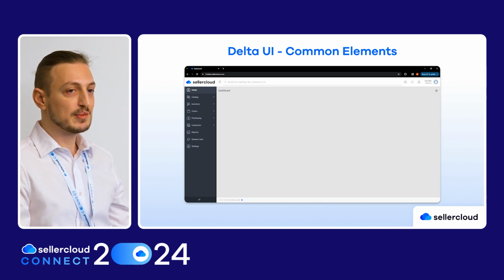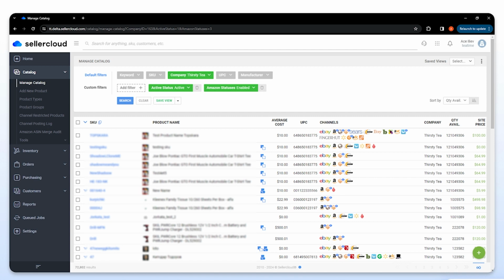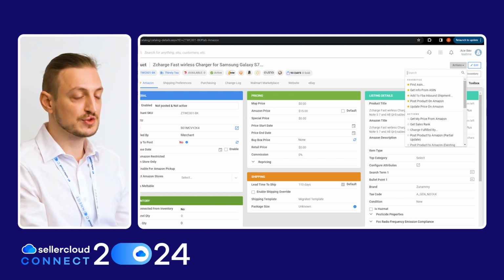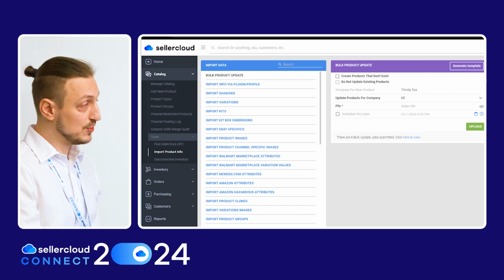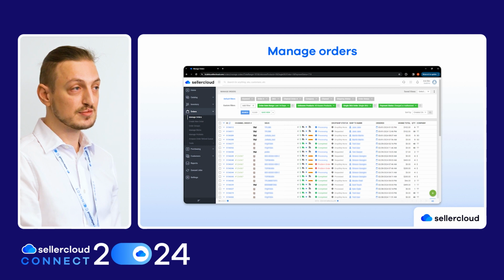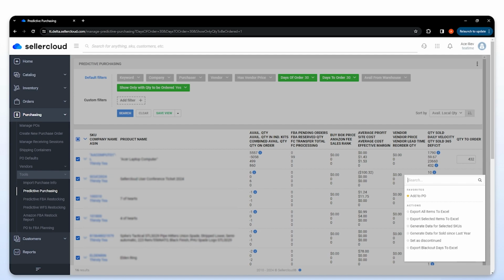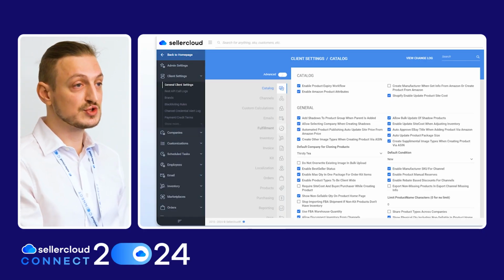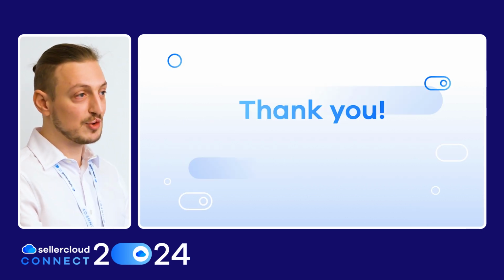Intro to Delta Interface | Training | Sellercloud Connect 2024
The Delta interface of Sellercloud was developed to build familiarity and create an environment where teams can collaborate easily. Its consistent UI makes it very accessible.

▶ Common elements like Global search, Support, App switcher, Account and Notifications
▶ Manage pages with Default and Custom filters, Search results, and Details view
▶ The Delta Dashboard and all modules - Catalog, Inventory, Orders, Purchasing, Customers, Reports, and more
▶ The Dark Mode feature and a new Settings menu

We recommend Sellercloud’s Delta Interface for greater operational versatility, quicker onboarding, and faster access to support tickets.